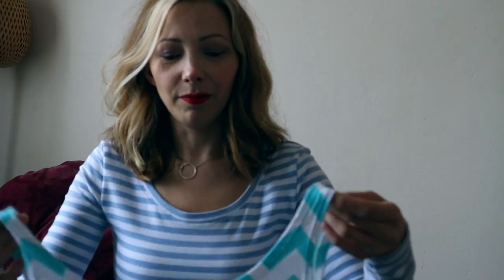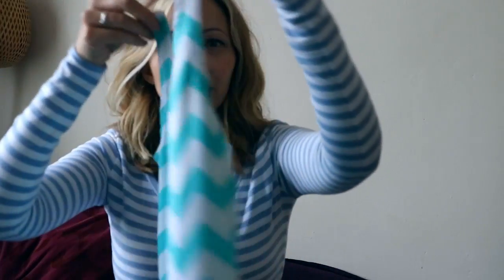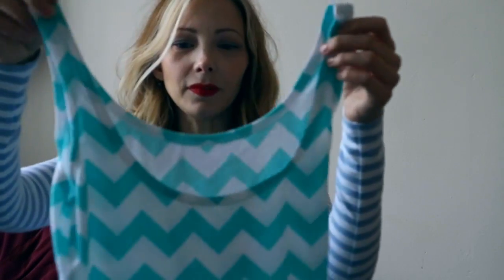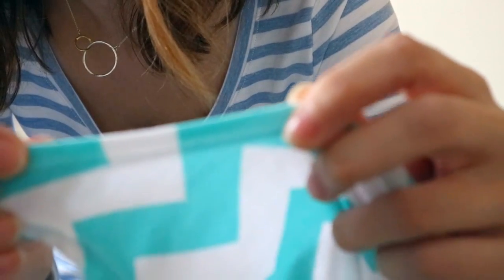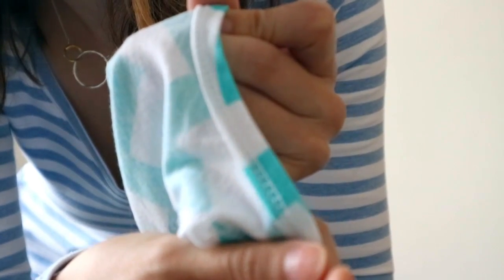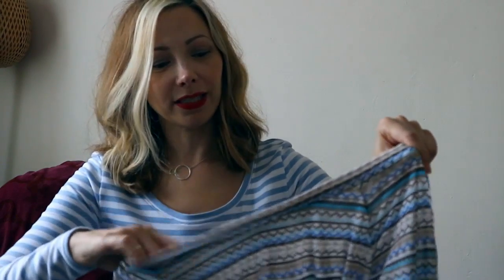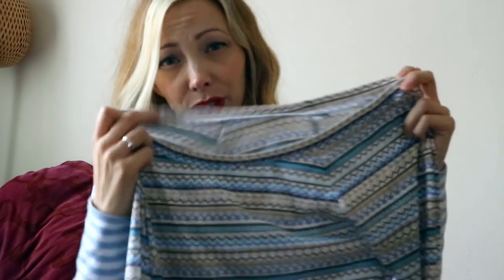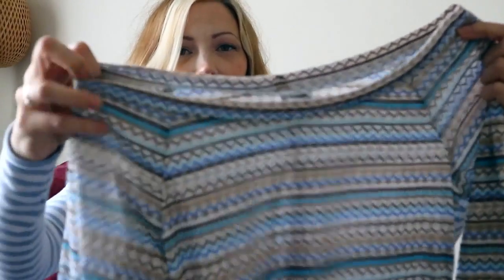Like Sew Amazing Vlog 10 - May Makes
This video is a sewing vlog about the things I made during May 2017.
Sorry about the lighting early on - trying to rely on natural lighting in this changeable British summertime!!